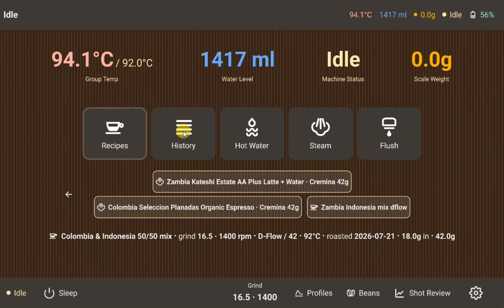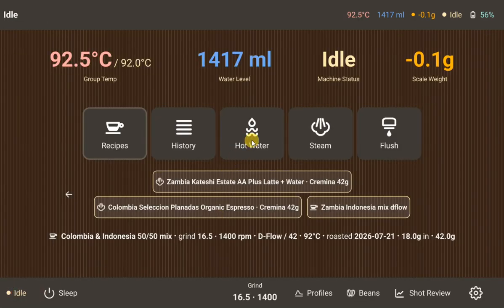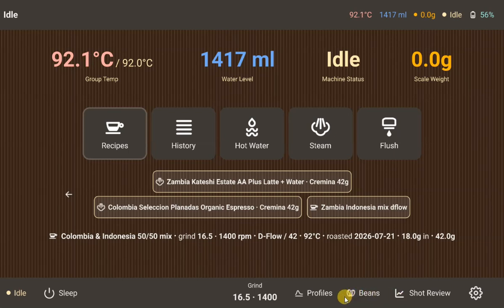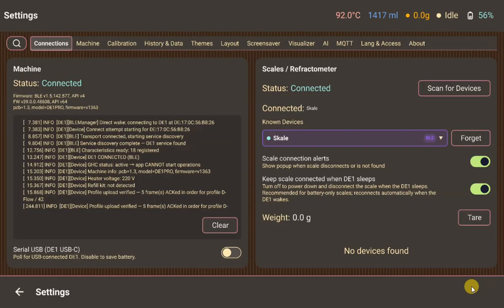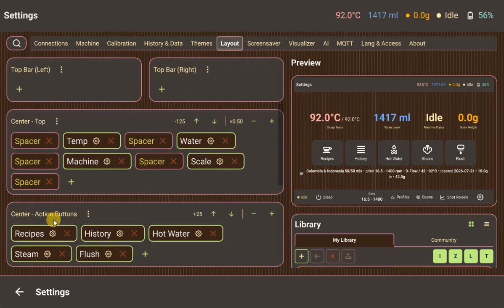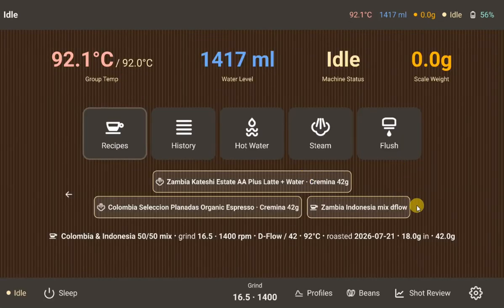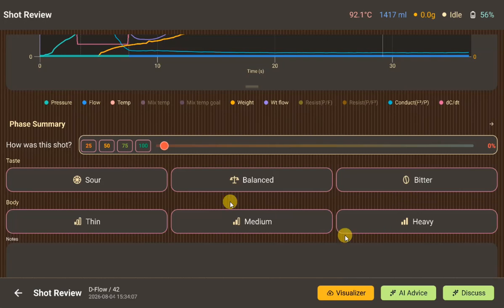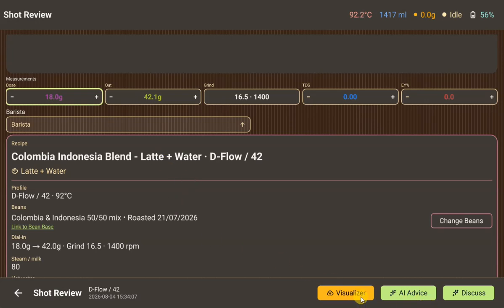Decenza 2.0.2 update, SUPERB FUNCTIONALITY - actions for buttons on Decent DE--1 home screen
nothing much to say other than 🙌🏼🌟🙌🏼🌟🙌🏼